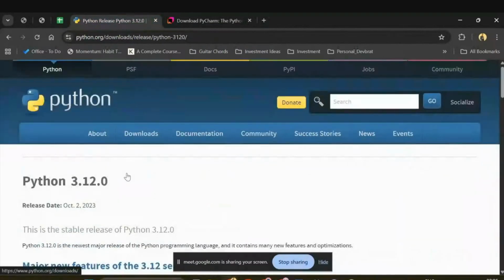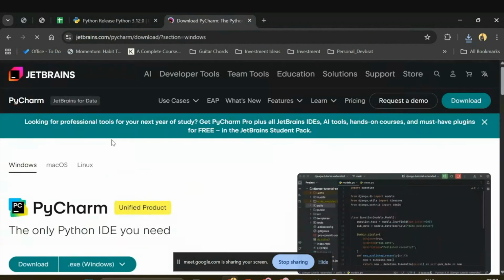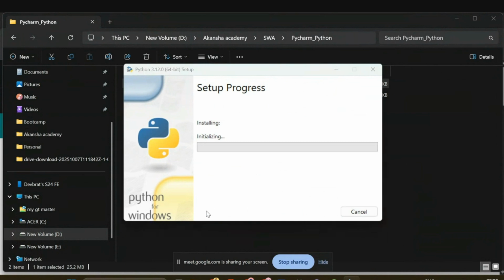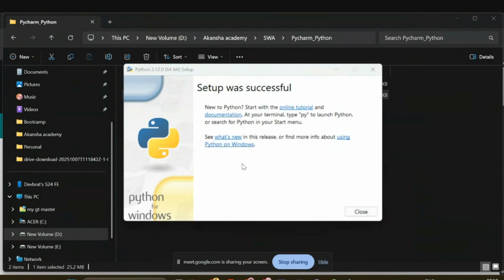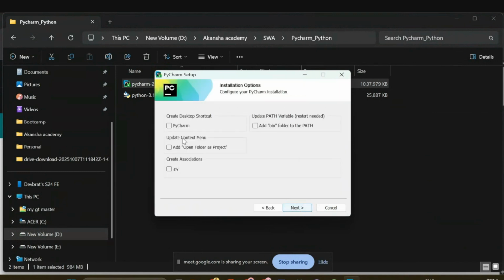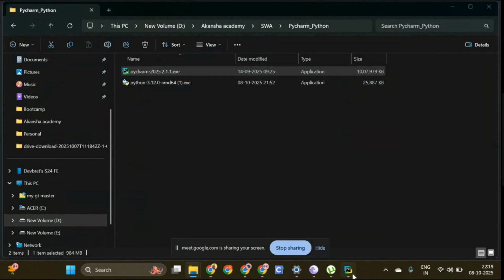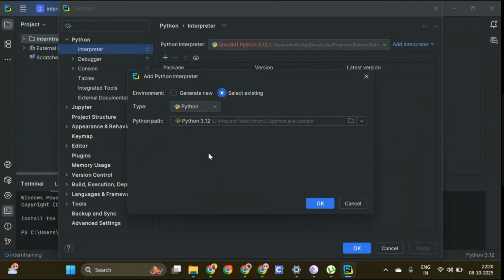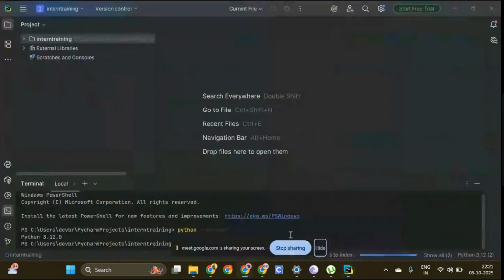How to Install Python and PyCharm Step by Step | Python Setup for Beginners (2025)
💻 In this video, you’ll learn how to install and set up Python and PyCharm — step by step!
Whether you’re a beginner or starting your coding journey, this tutorial will help you get your Python environment ready in just a few minutes.

 What you’ll learn:
✅ How to download and install Python (latest version)
✅ How to install and configure PyCharm IDE

After watching this video, you’ll be ready to start learning Python confidently — no setup confusion, no errors!

Python Basics (Variables, Data Types, If-Else, Loops)

Automation Testing with Python & Selenium

AI Tools for Testers & Developers